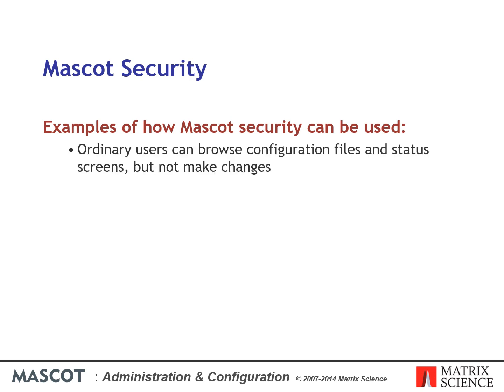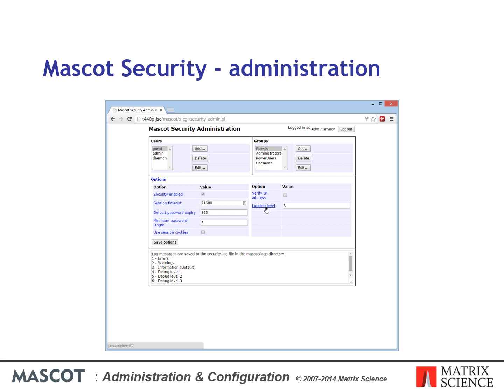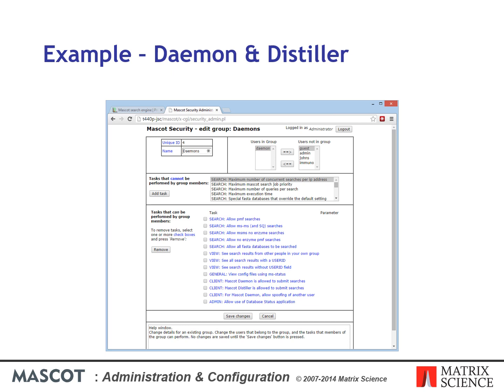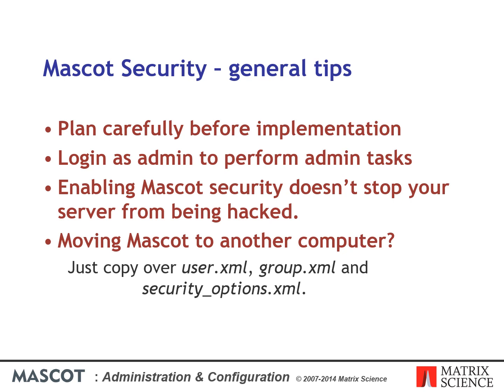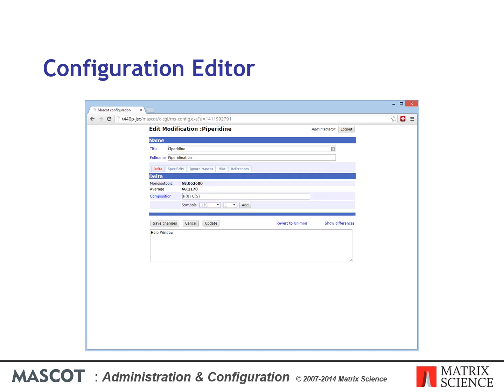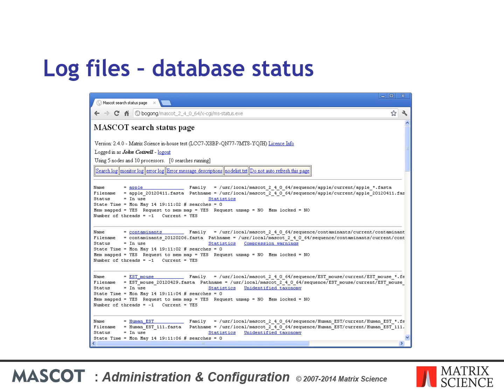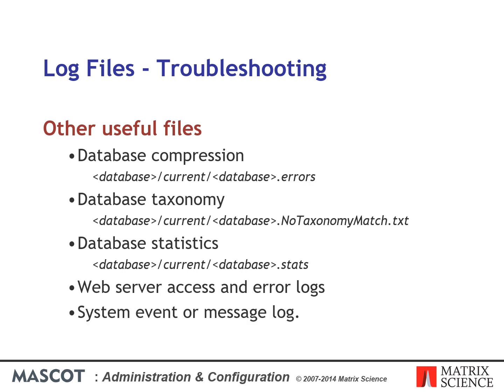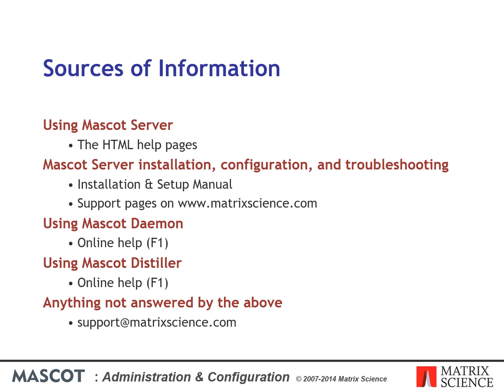Administration and Configuration (archive recording, 2014)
Presented by Richard Jacob, Matrix Science. A description of Mascot Security and how it can be configured to control access to a Mascot Server. The Mascot Configuration Editor. Log files and trouble-shooting. The searches log and its user interface. Mascot cluster mode. Guide to sources of information.

This video is part of the classic Mascot training course recorded in 2014. For up to date training material and tutorials, please check our Youtube channel and visit our